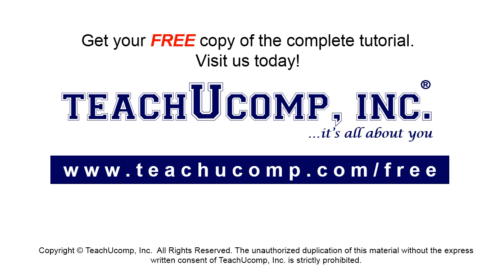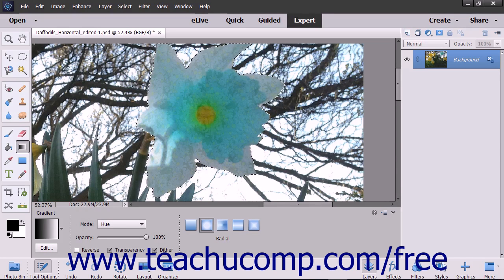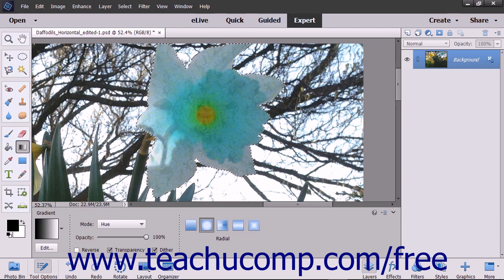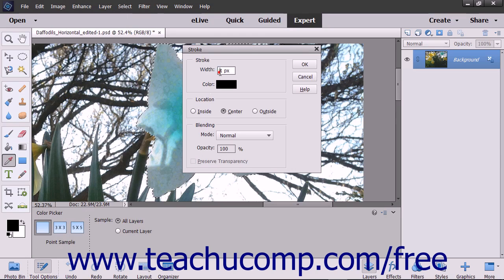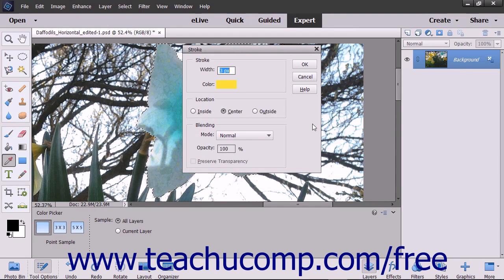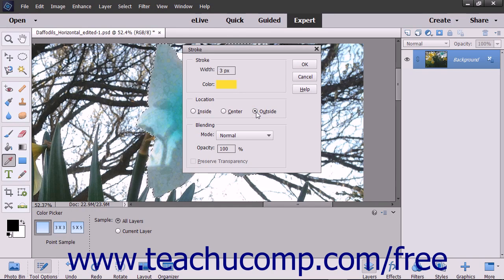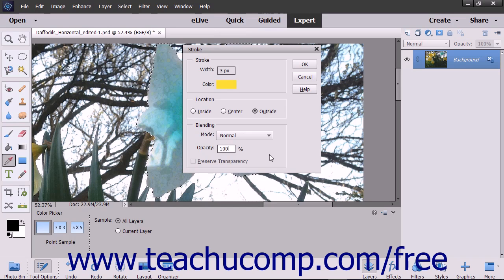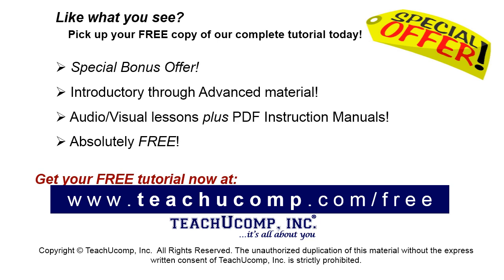Photoshop Elements 15 Tutorial Stroking Adobe Training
Learn about stroking in Adobe Photoshop Elements A clip from Mastering Photoshop Elements Made Easy v. 15. - the most comprehensive Photoshop Elements tutorial available. Visit us today!